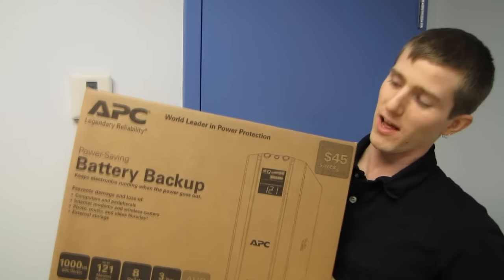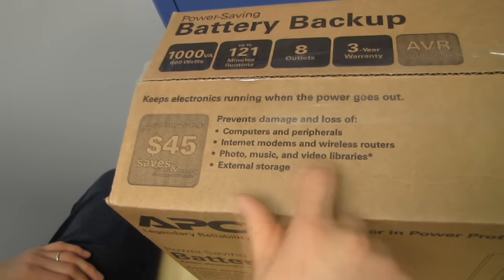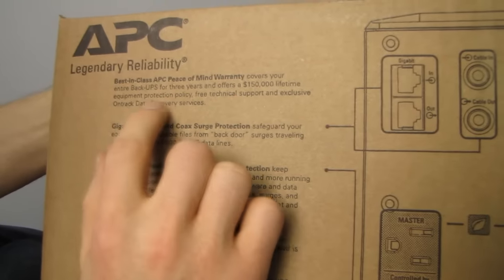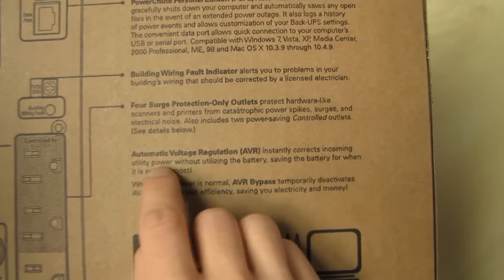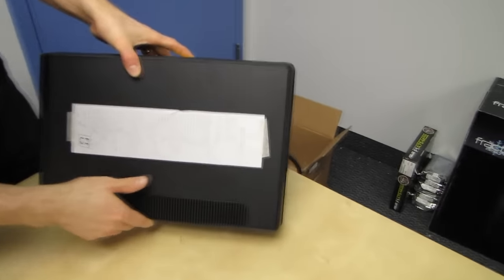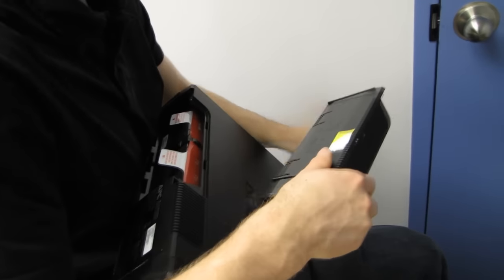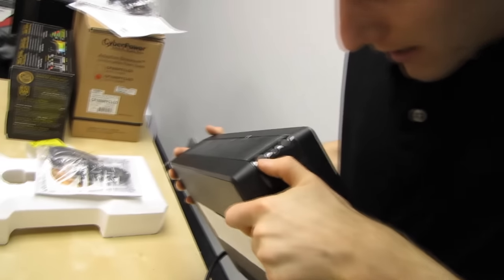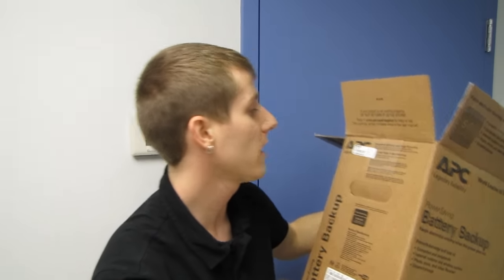APC BACK-UPS Pro 1000 Uninterruptible Power Supply UPS Unboxing & First Look Linus Tech Tips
In my testing, this UPS performed flawlessly switching to battery backup with 4/5 APFC power supplies. Only the super cheapie APFC PSU didn't work correctly with it :)